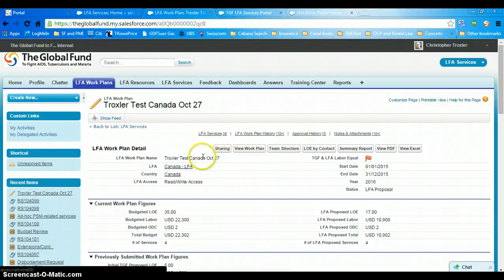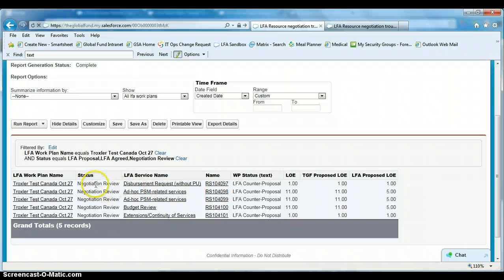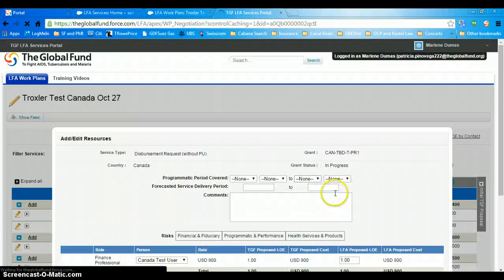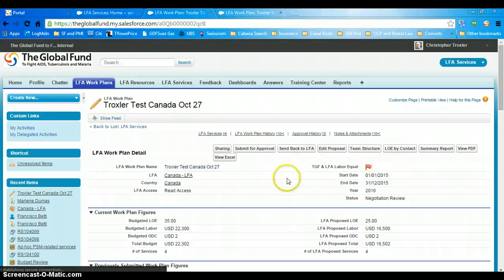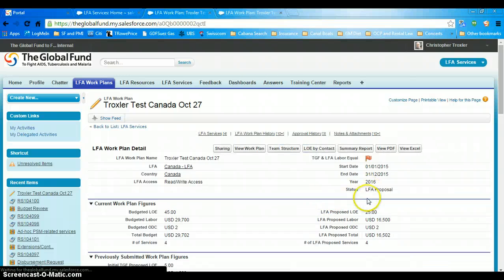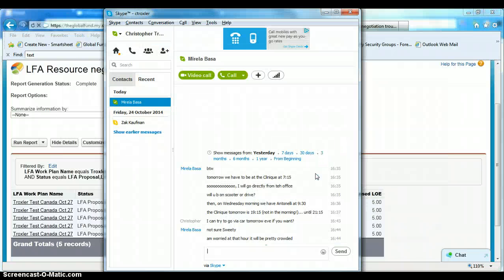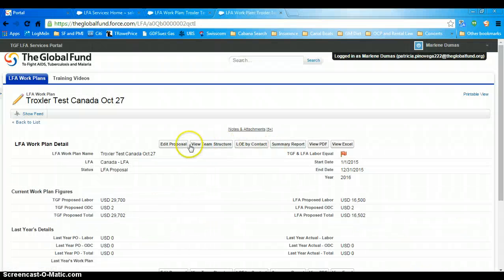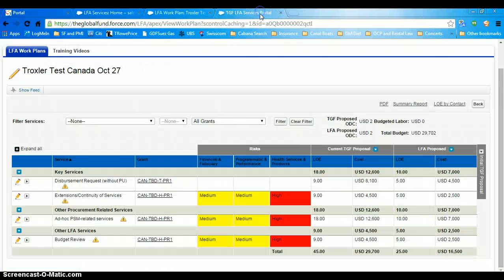Troubleshooting TGF Proposed with Nishant